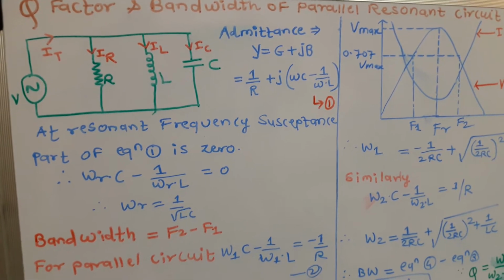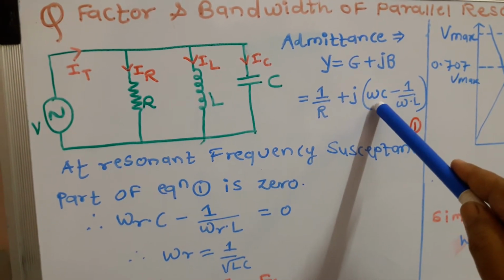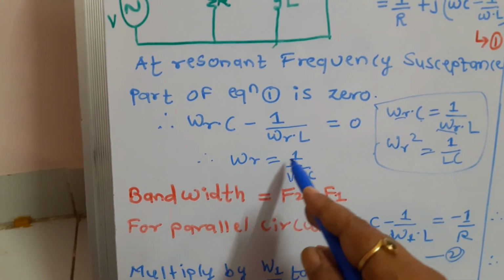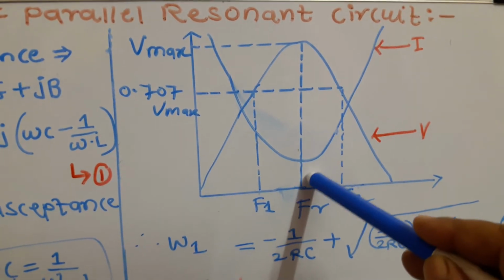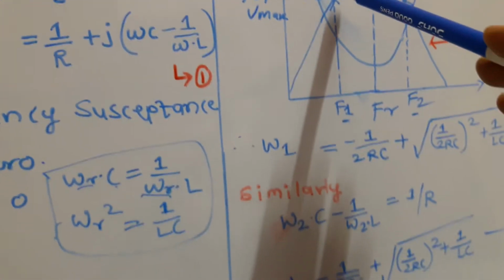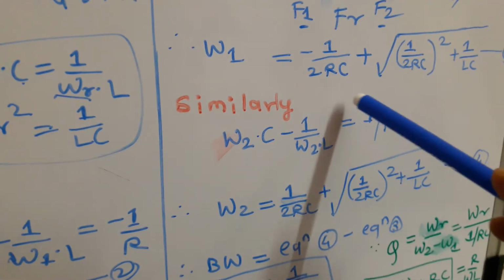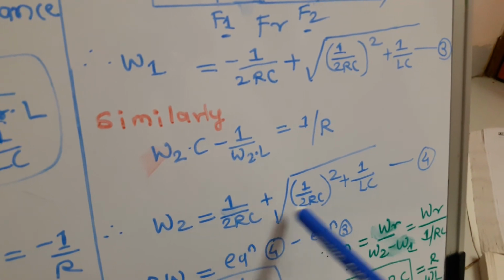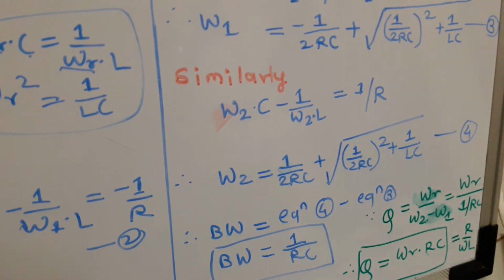Bandwidth & Q factor for parallel resonant circuits